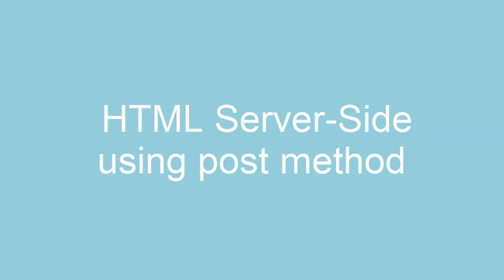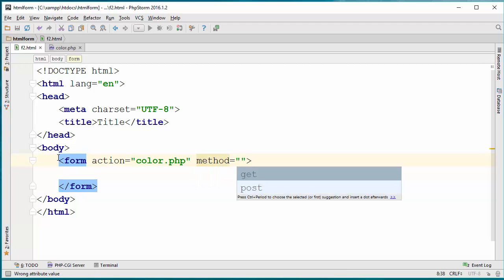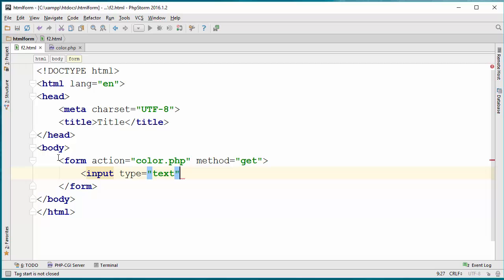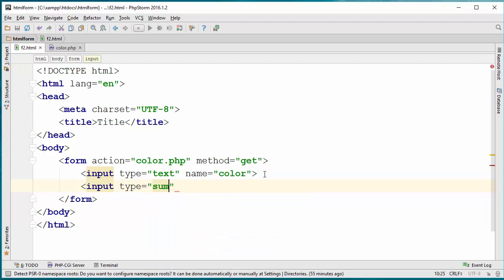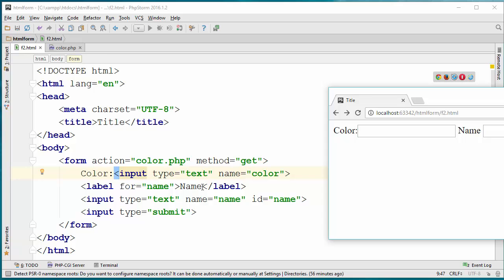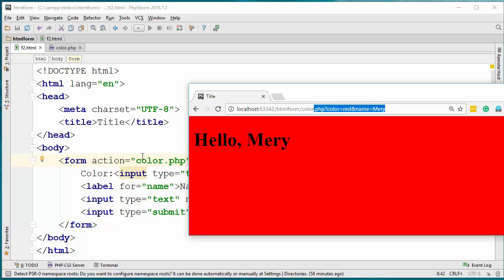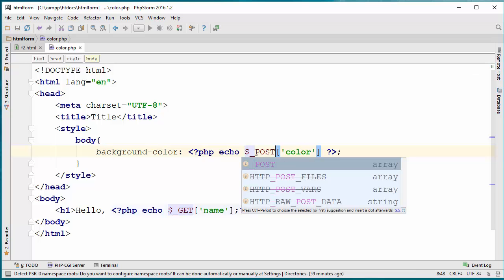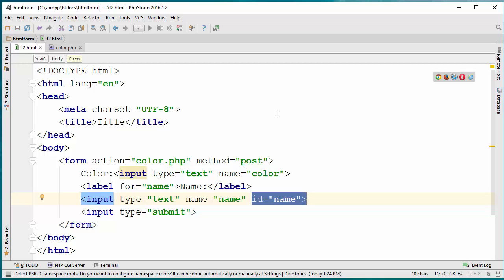HTML & Server-Side using post method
In this video tutorial, you will learn about POST method. You will also learn a simple PHP script to collect the parameters send via POST method